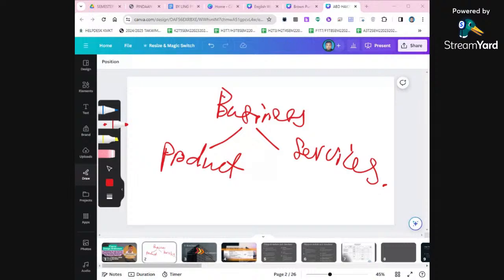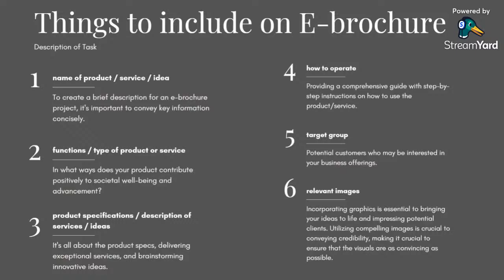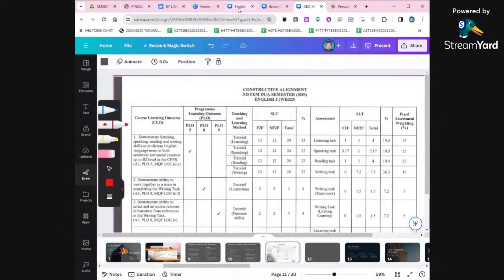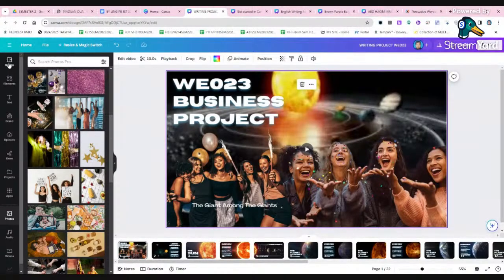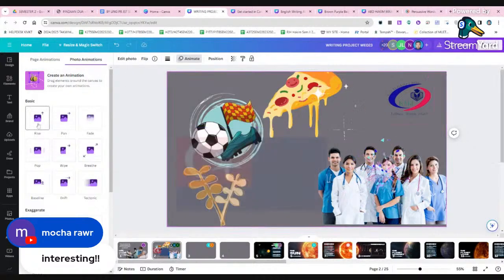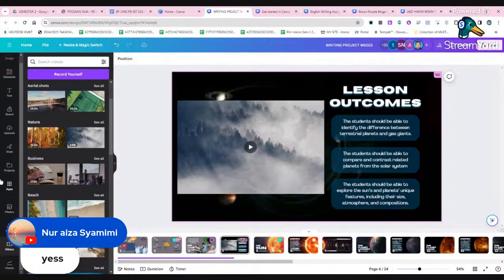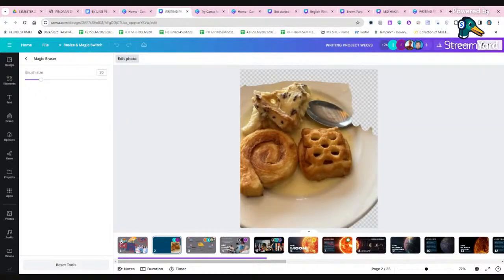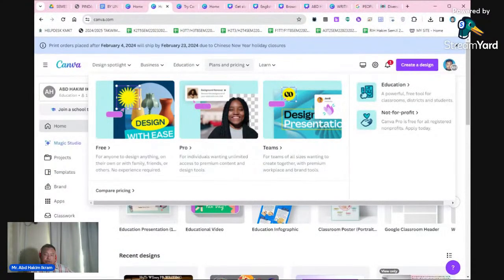The Use of Canva Application for e-Brochure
Canva workshop for KMJ students to enlighten or enhance their skills in using Canva to prepare for their WE023 Writing Task